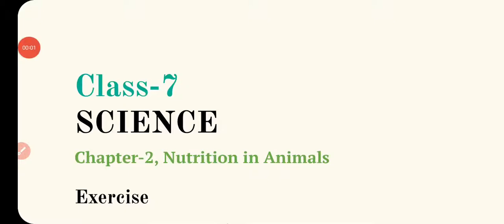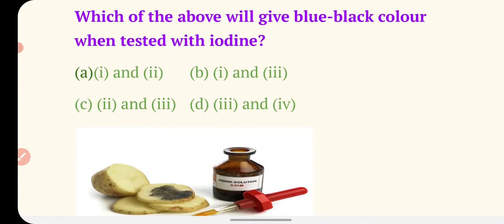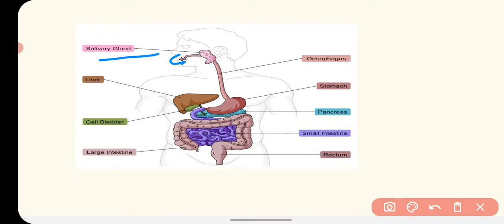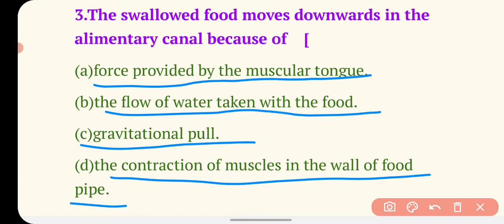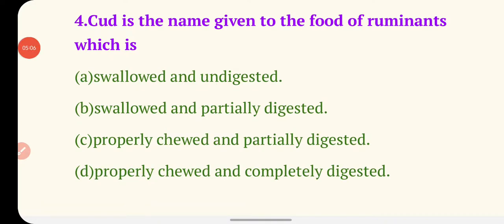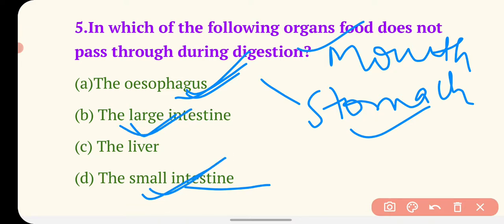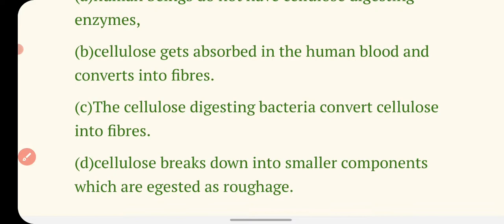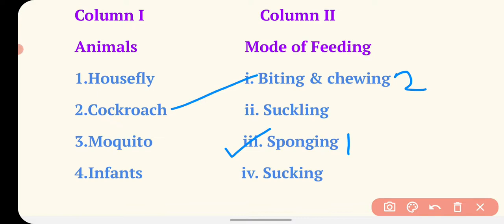Class-7 |Science | Ch-2 | Exercise | Nutrition in Animals